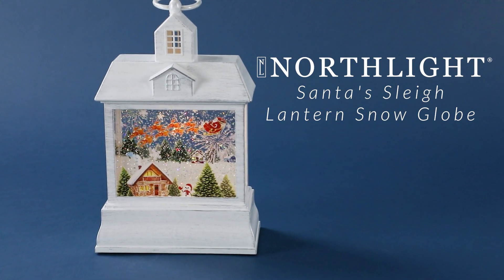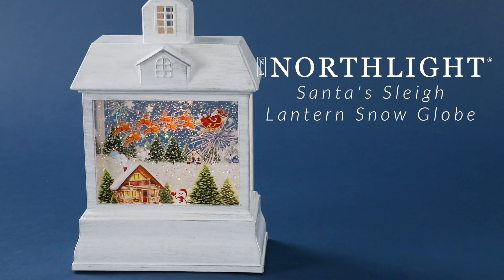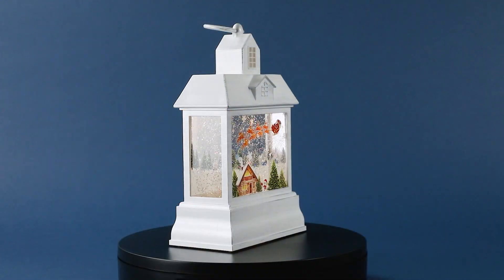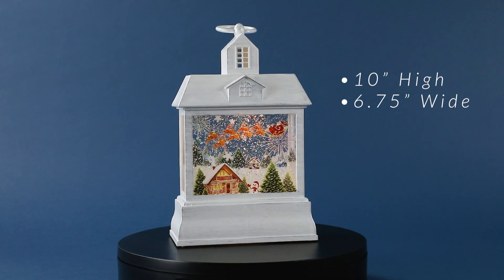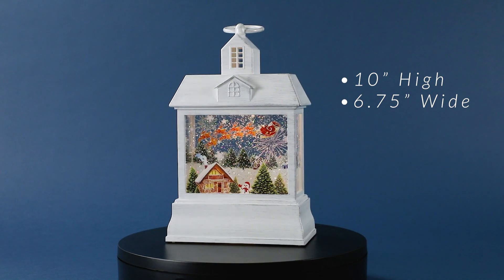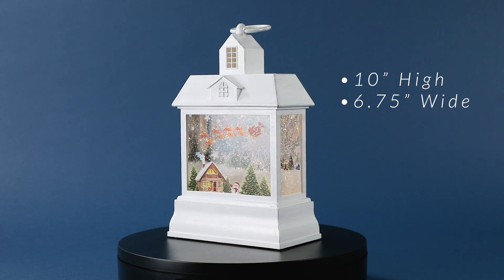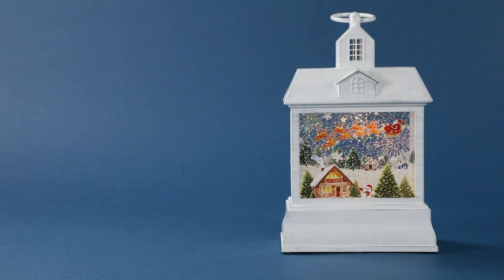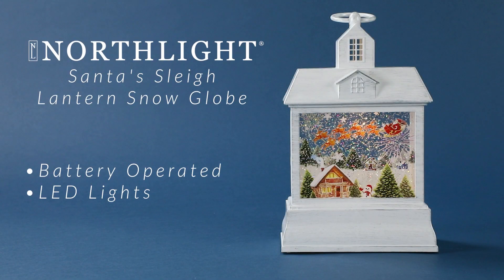10" LED Lighted Santa's Sleigh Christmas Lantern Snow Globe | Northlight Y94775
Get into the holiday spirit with this pre-lit snow globe lantern. This battery-operated lantern is designed to resemble a charming old-fashioned building. Inside the lantern, you'll discover a delightful winter scene complete with Santa Claus and his sleigh, a cozy house, Christmas trees, and a jolly snowman. With its warm LED lights, this decorative piece adds a magical touch to any room or tabletop, bringing the joy and wonder of Christmas right into your home.

Product Features:
LED lighted lantern decoration
Pre-lit with a warm white LED light
Winter scene has Santa and his sleigh, house, Christmas trees and a snowman
A small m3 AA batteries - not included
On/off switch located on the bottom

Dimensions: 10"H x 6.75"W x 3.5"D
Material(s): plastic